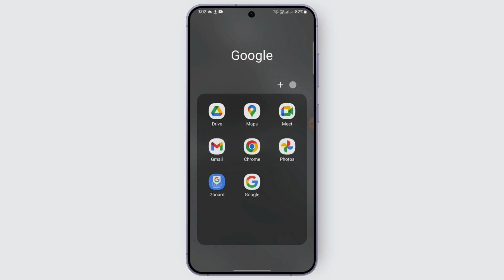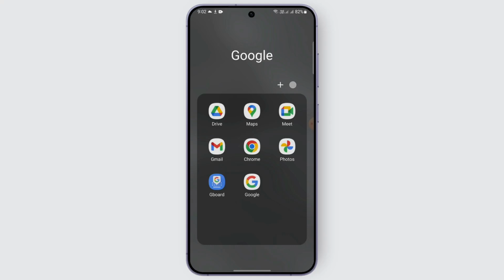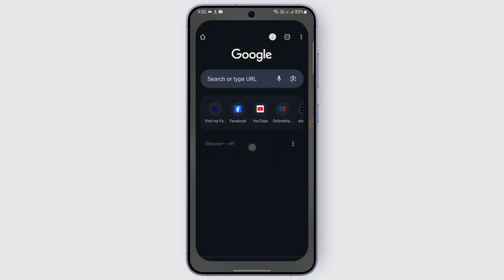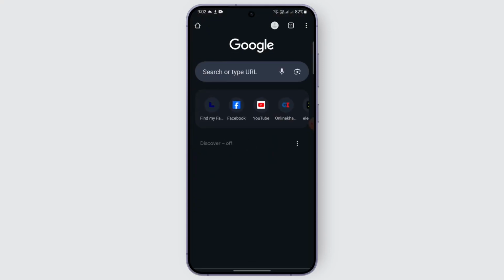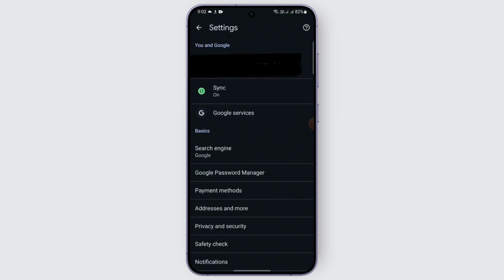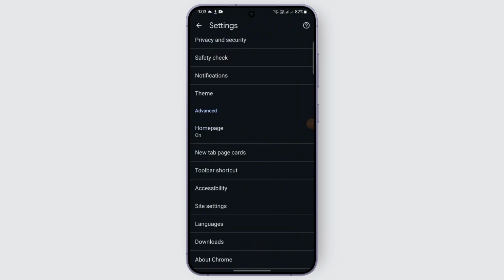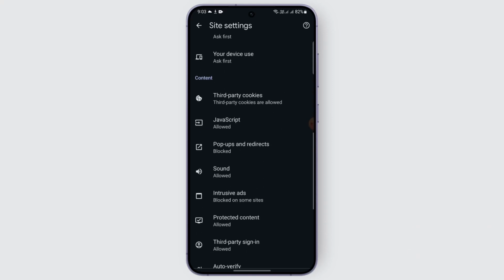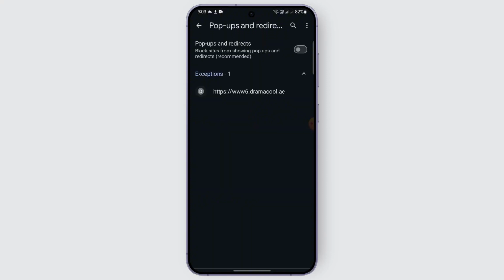How to Allow Pop ups in Google Chrome Mobile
Learn how to allow pop-ups in Google Chrome on your mobile device with this easy step-by-step guide! This video will show you how to adjust your Chrome settings to enable pop-ups, ensuring you can access all features of websites that require them. Whether you're asking, "How do I allow pop-ups on Chrome mobile?" or need help navigating the settings, this tutorial has you covered. Watch now to manage your pop-up preferences in Chrome!

Timestamps:

00:00 How to Allow Pop-Ups in Google Chrome Mobile
00:10 Adjusting Settings to Enable Pop-Ups